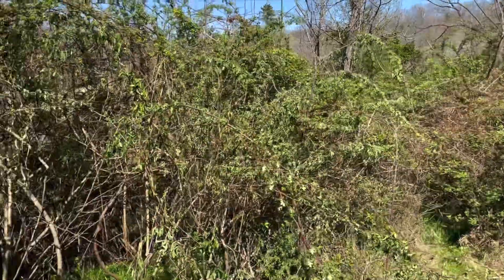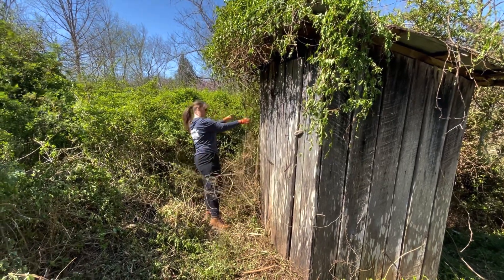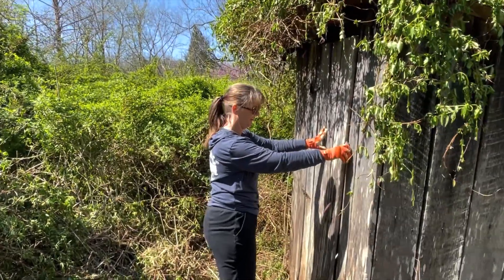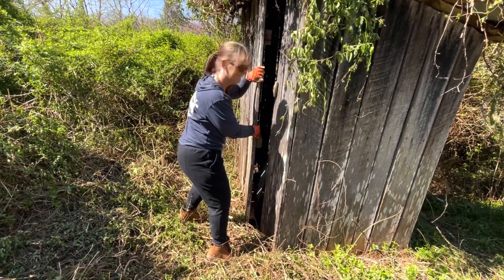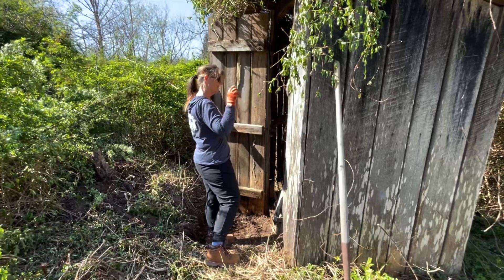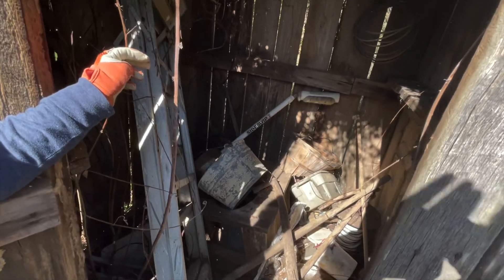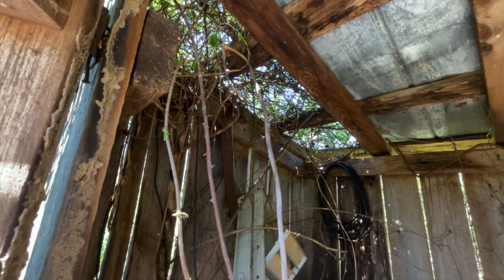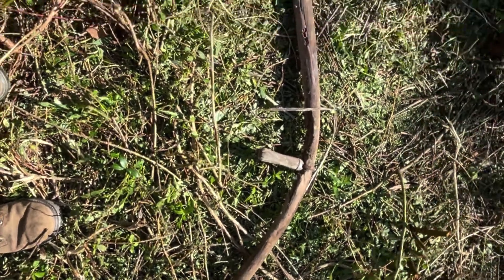Open…Sesame!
Opening the abandoned poop closet.